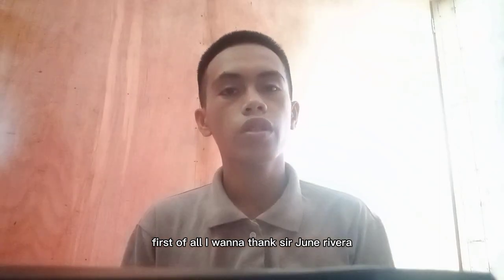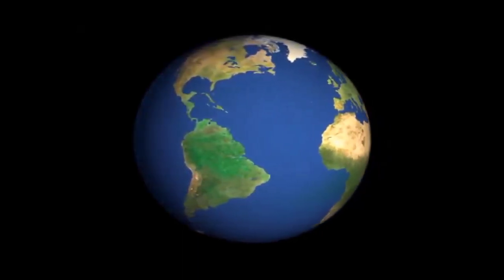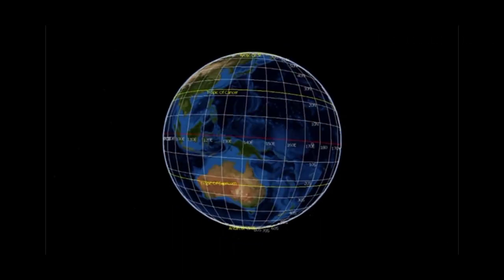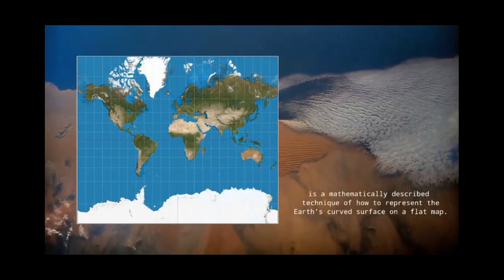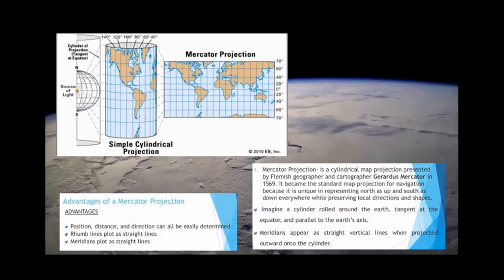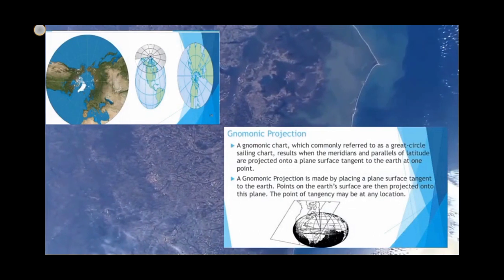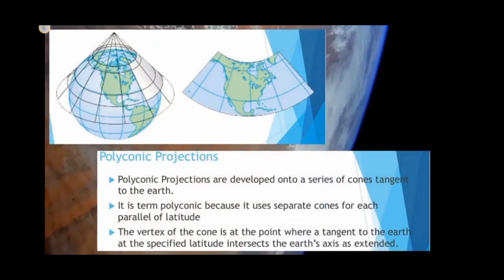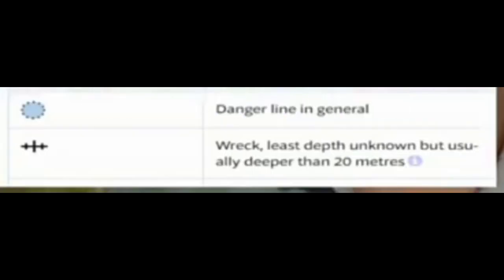Earth's Coordinate Syste Map Projection Symbols and Abbreviations